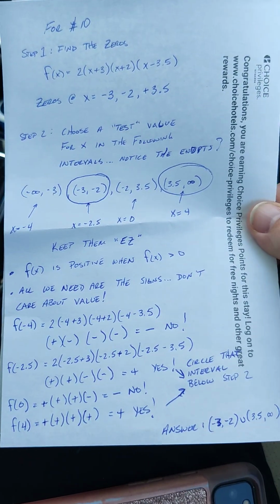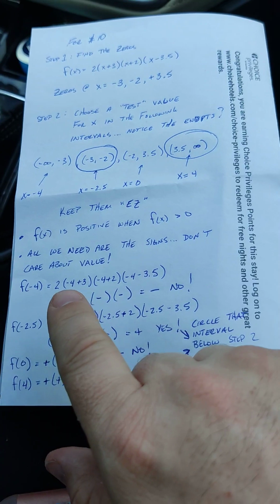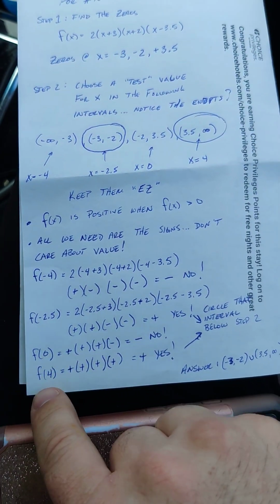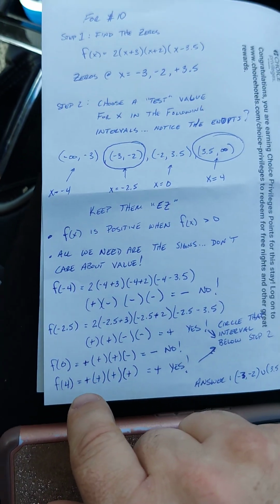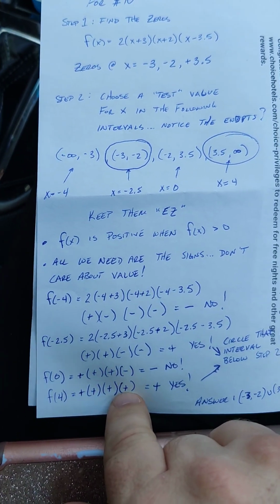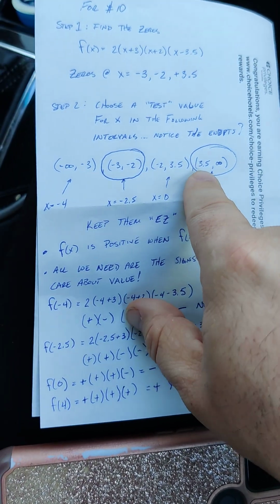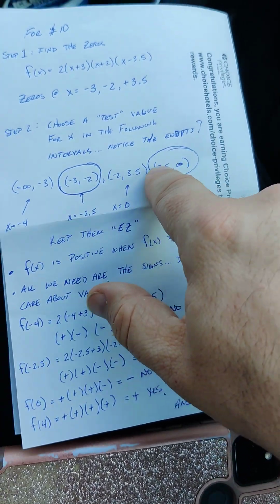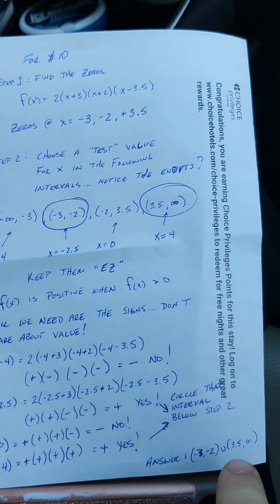Finding Intervals where a Function is Positive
I apologize for the video quality. This was done on a phone in a moving vehicle... during the trip back from spring break.